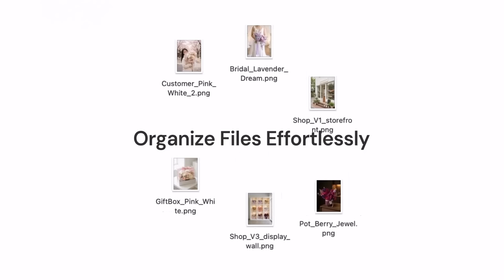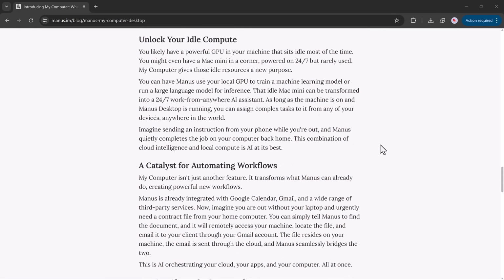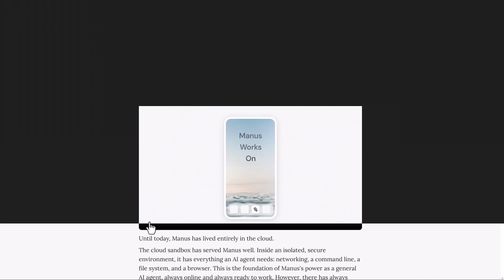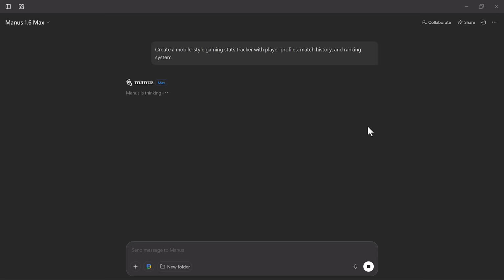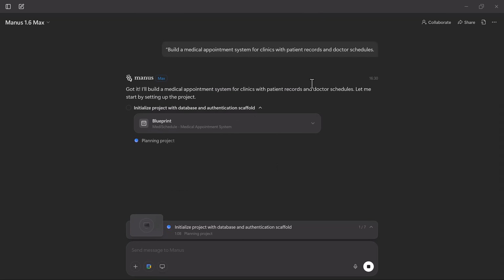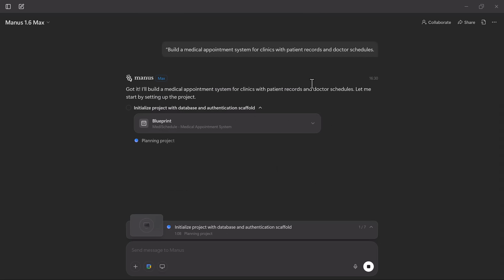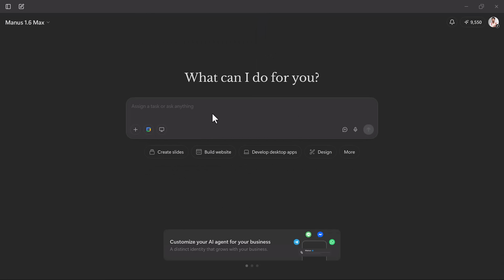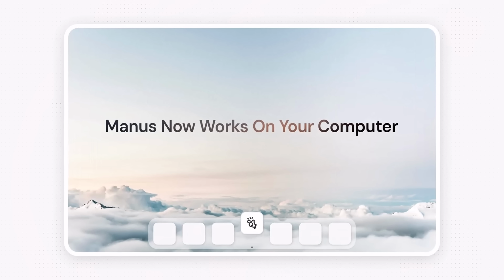This AI Turns Your Computer Into a Smart Teammate | Manus AI Desktop Automation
Discover how Manus AI Desktop turns your computer into a smart digital teammate that can automate tasks, manage files, build apps, and handle repetitive workflows — all from simple text instructions. 🔥 Get started with Manus and claim your 1000 free credits.

In this video, we explore how Manus “My Computer” works on your local desktop environment and how it can automate your system like never before.

🚀 What you’ll learn in this video:

How to install and set up Manus AI
Desktop automation features
File organization & workflow automation
Build apps without coding
Create websites and dashboards
Local system control vs cloud-based tools
Real-world use cases for creators, freelancers, and businesses

Whether you're a developer, content creator, freelancer, or small business owner, Manus AI can save hours of repetitive work.